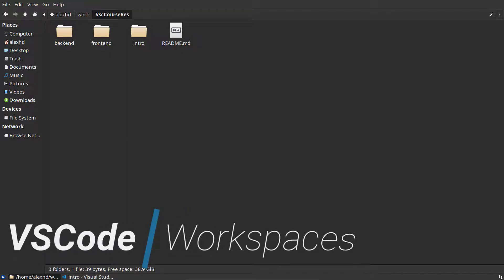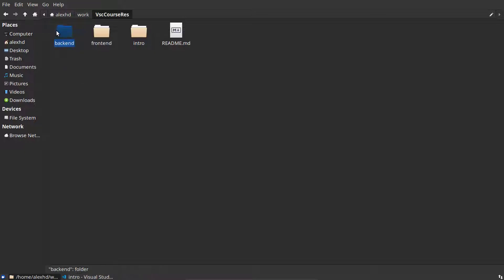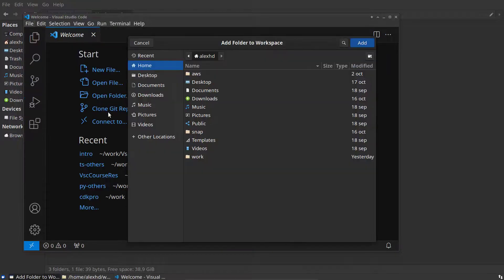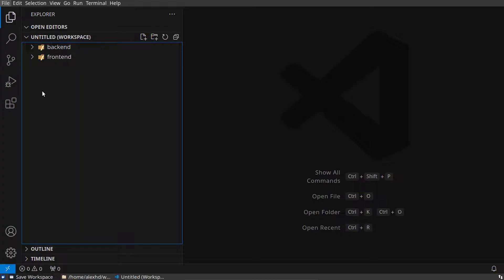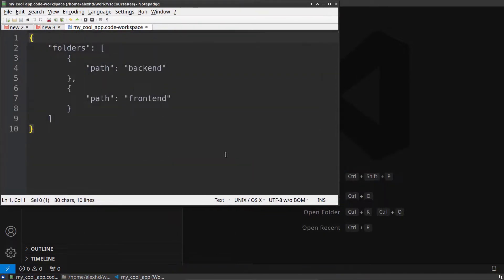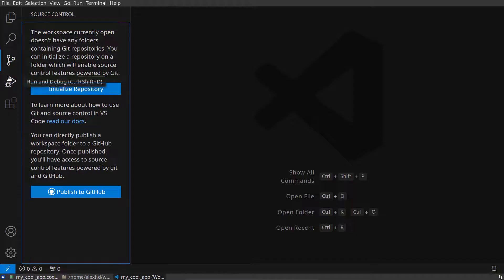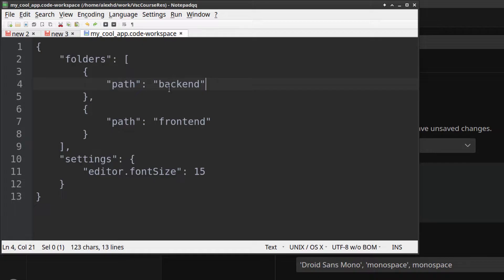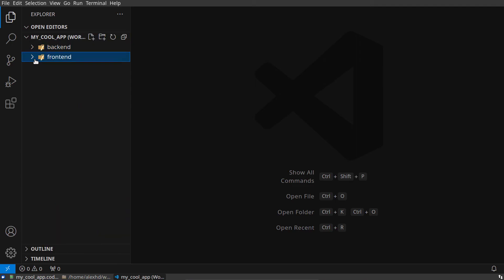VSCode Workspaces explained